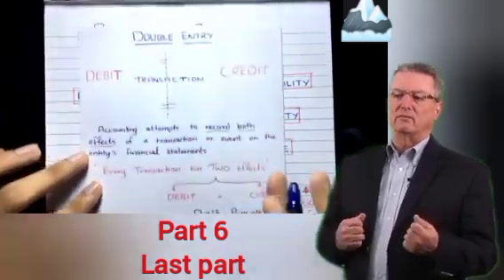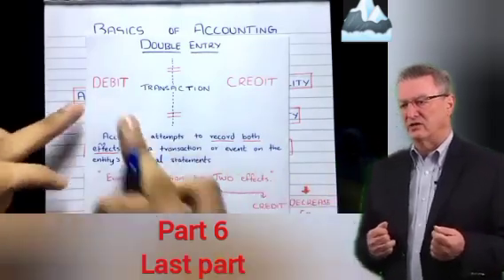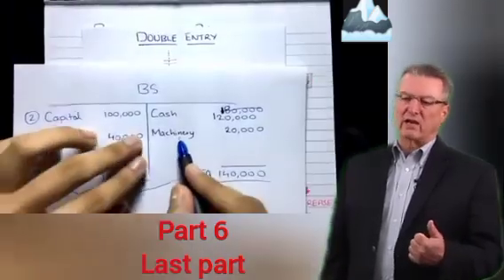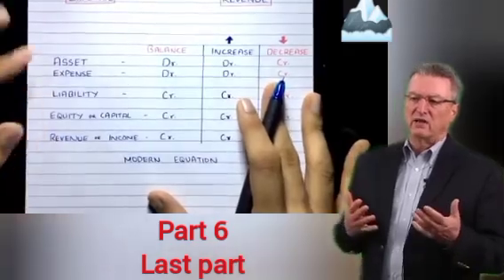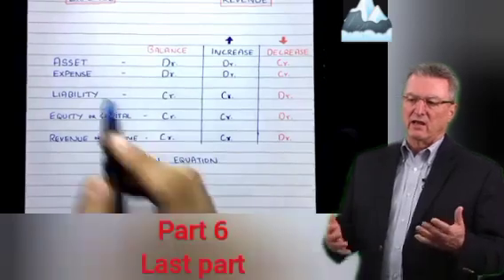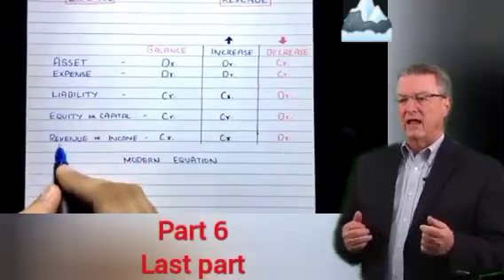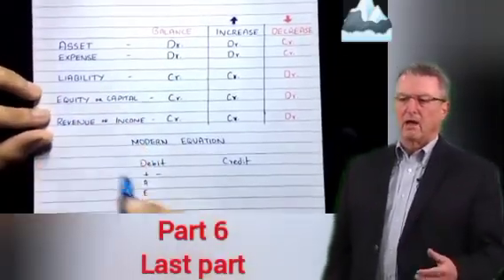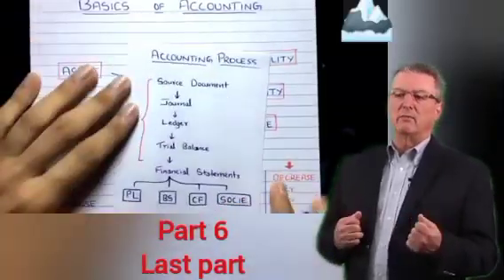Basics of Accounting LAST PART